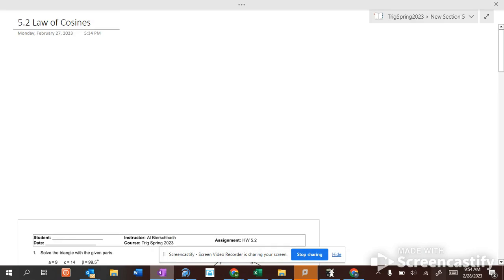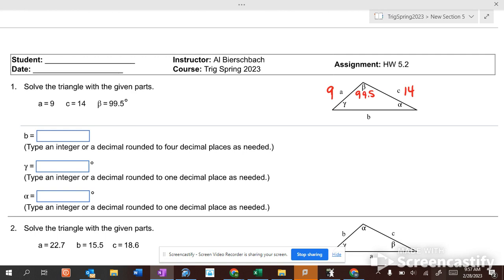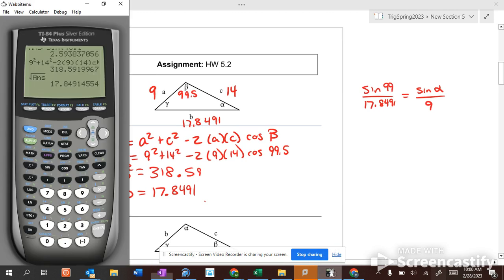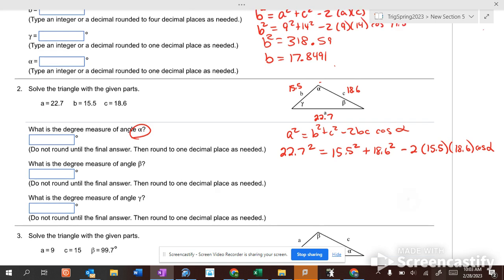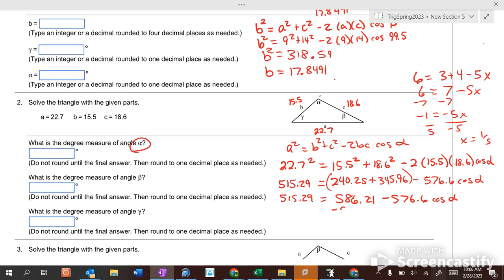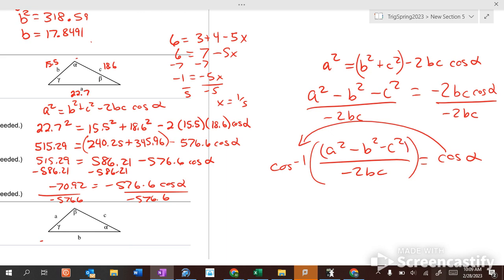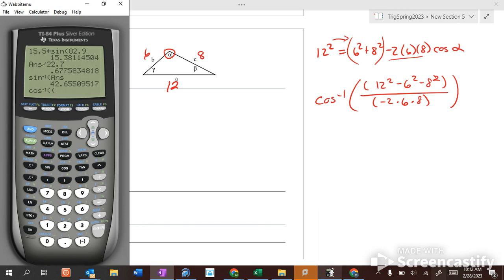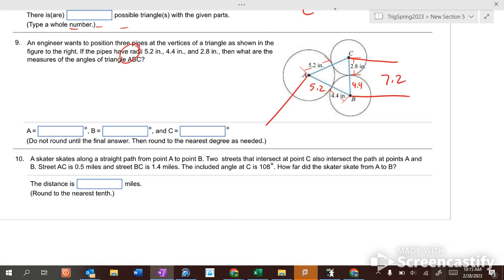Trig Law of Cosines